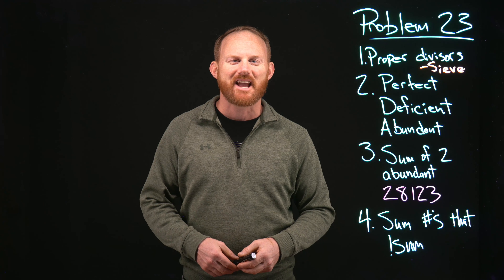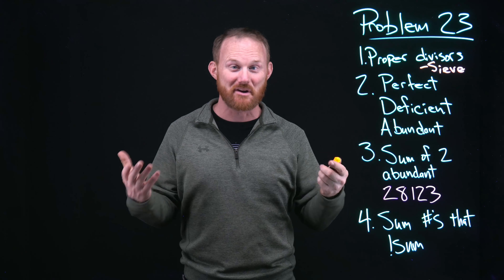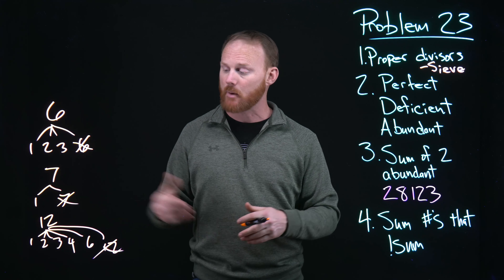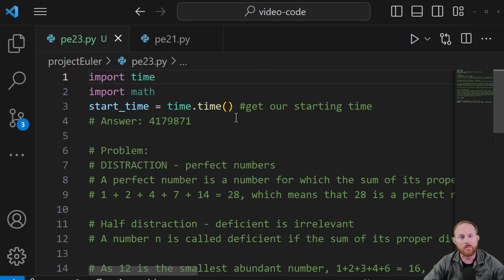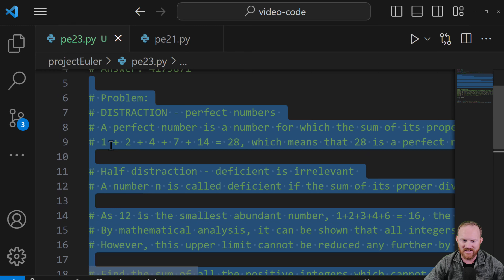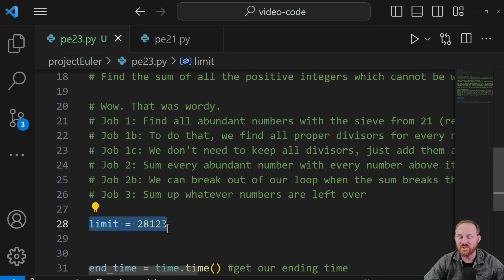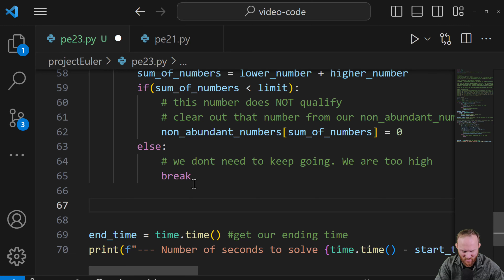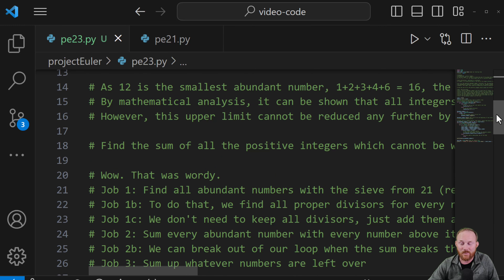Project Euler 23: difficult but rewarding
Looking to improve your coding skills? Join Rob on Algorithm Mondays as he dives into Project Euler, this time problem 23, that will put your programming creativity to the test. Whether you're a beginner or an experienced coder, these challenges are a great way to enhance your problem-solving abilities and teach how to optimize your code.

0:00 - It's Worth It!
1:13 - Proper Divisor & Sieve
5:02 - Abundant, Perfect, Deficient
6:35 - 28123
9:44 - Coding (Starting Point)
11:00 - Add Sieve from #21 (and talk through)
16:06 - Find Abundant Numbers To (Make List)
18:14 - Sum Abundant Numbers To Find Non-Answers
22:38 - Sum the Qualifying Numbers (Answer!)
23:30 - Review Solution (Ugh!)